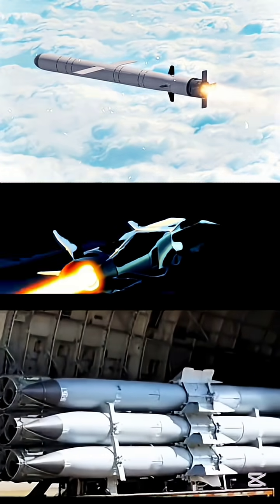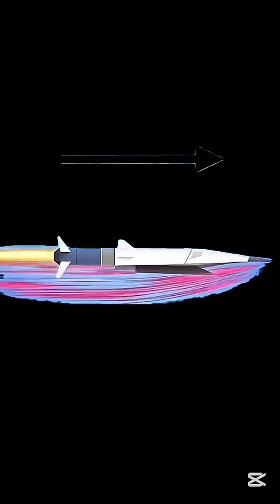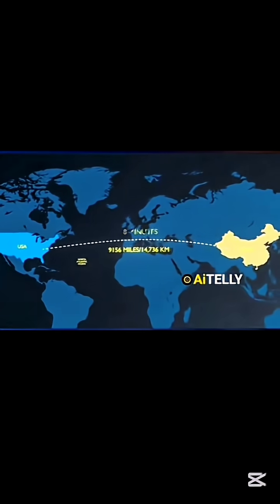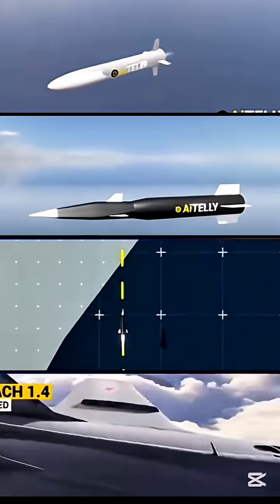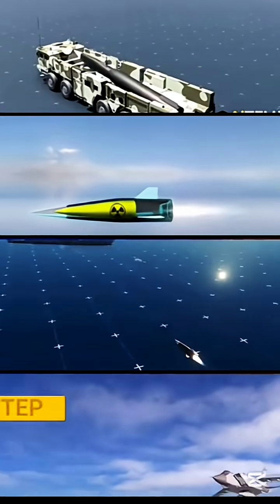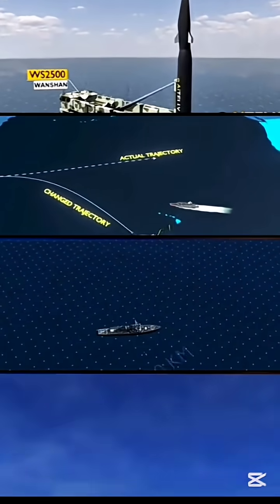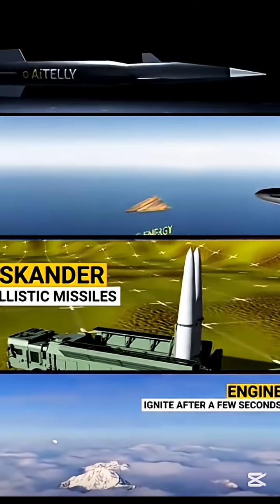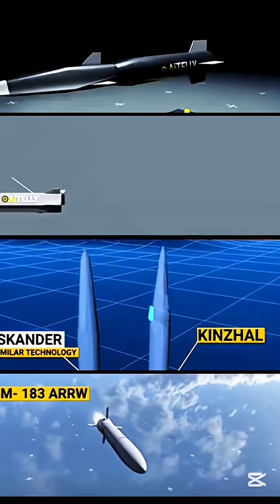HOW CAN HYPERSONIC MISSILES WITHSTAND HIGH SPEEDS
Sure! Here's a description tailored to your English script, keeping the informative and engaging tone of the video while encouraging viewer interaction:

🚀 Ever wondered how hypersonic missiles zoom through the sky at 10x the speed of sound? That’s over 7,500 mph! 🔥 Discover how they withstand blistering 3,600°F heat with cutting-edge materials and scramjet tech. From warfare to space exploration, how will these marvels shape the future? 👇